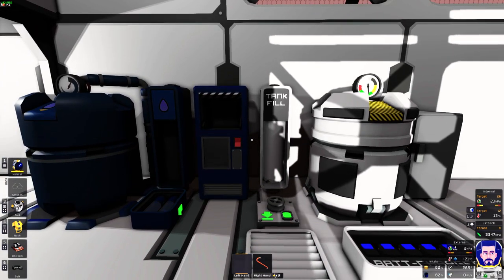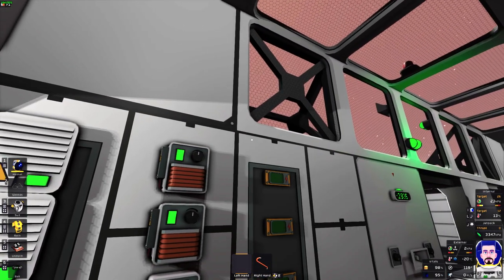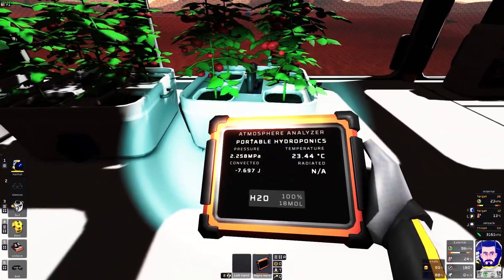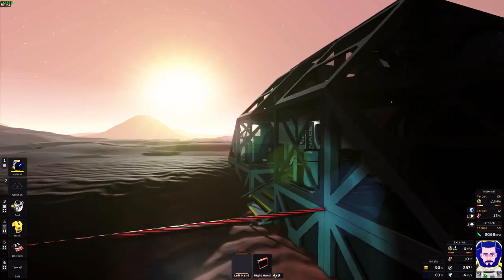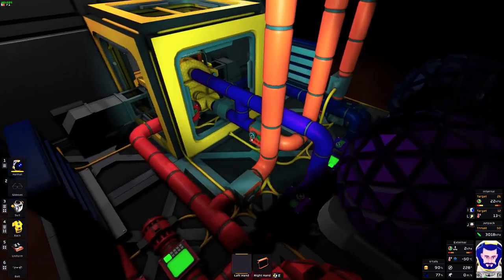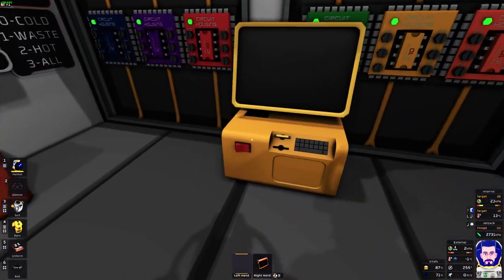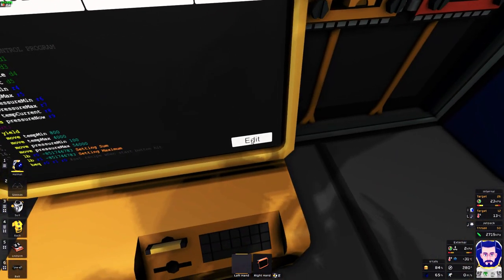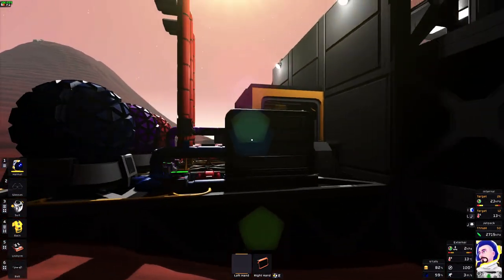Stationeers: First Year on Mars - Base Tour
After 363 days survived on Mars in Stationeers, and only 3 weeks playing the game in general, I figured I'd put out an obligatory Base Tour video showing off how I've thrived & survived so far.  I'm still learning as I go, and though I have experience with programming, I've never touched or even seen this sort of low level coding before.  It's all very interesting and I'm pretty sure I'm hooked.

Intro/Essentials Station - 0:00
Workshop Tour - 0:52
Greenhouse Farm - 5:15
Solar Power Distribution - 7:37
Advanced Furnace Room - 9:10
Furnace Pipes & Tanks - 12:27
Control Room Features - 15:27
Integrated Circuitry & Code - 18:37

I enjoy making voice command profiles for PC games & utility use for VoiceAttack.  Check out my VoiceAttack profiles on their forums, or on my AVCS webpage here: